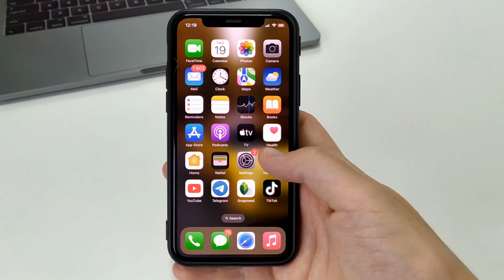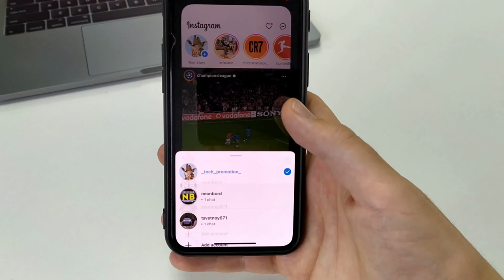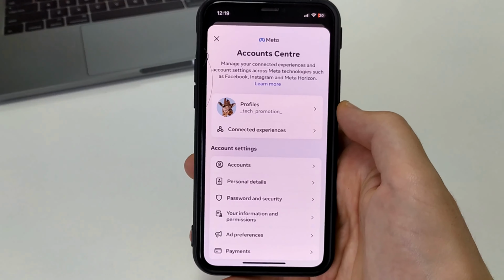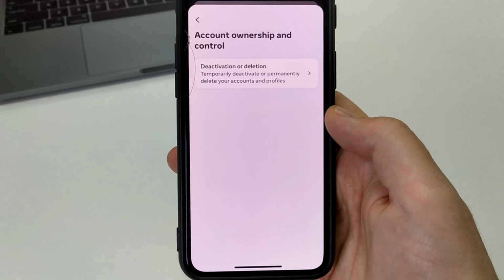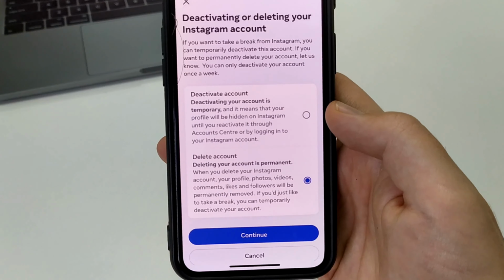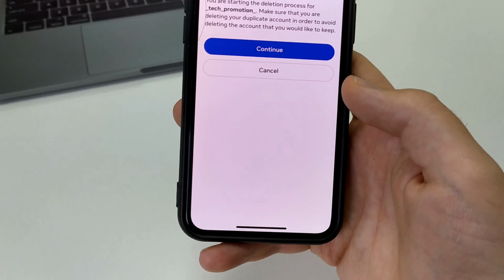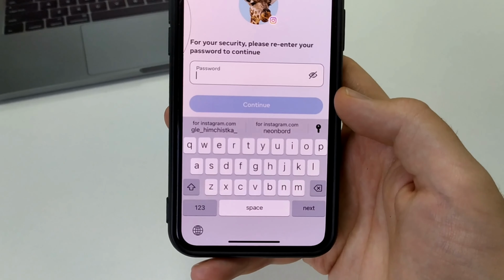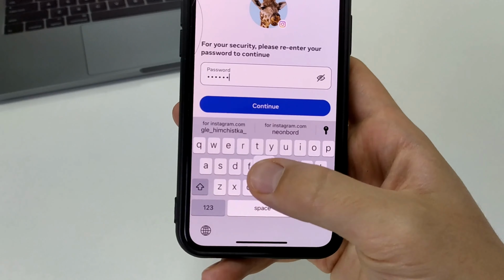How To Delete Instagram Account!